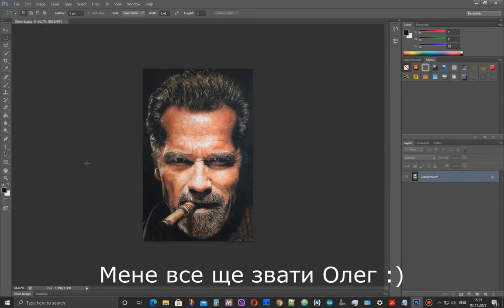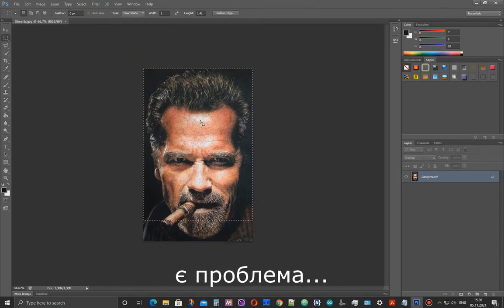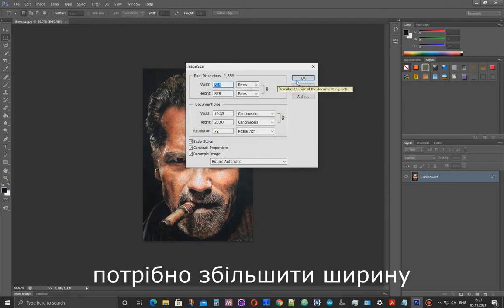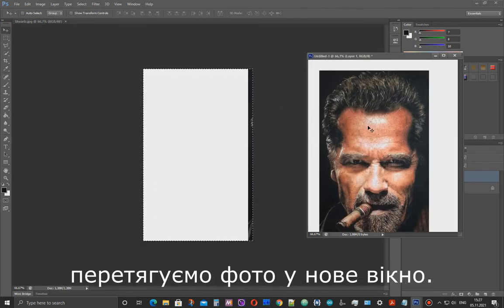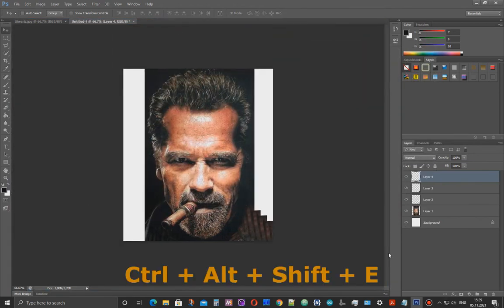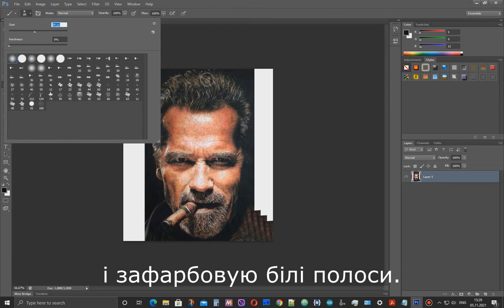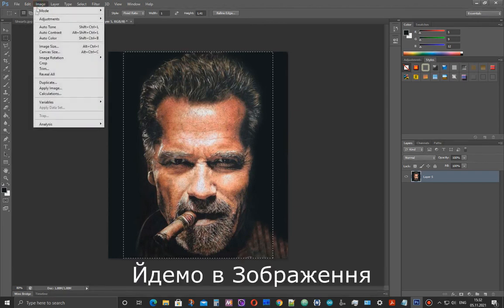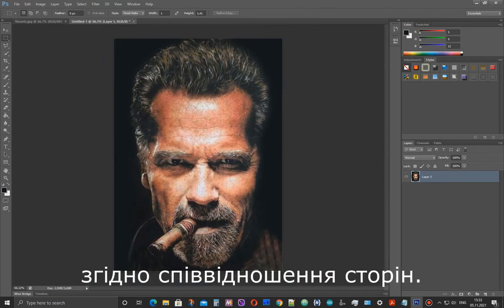Preparing an image for burning on Pyroprinter using Photoshop. Part 1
This video shows how to create an A3 format image by changing the aspect ratio of the image.

United States
For everyone